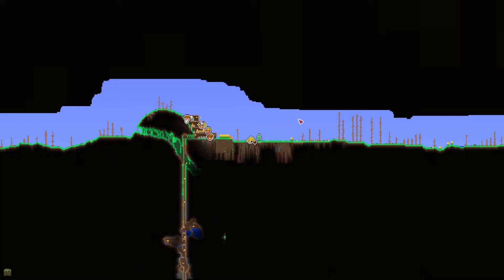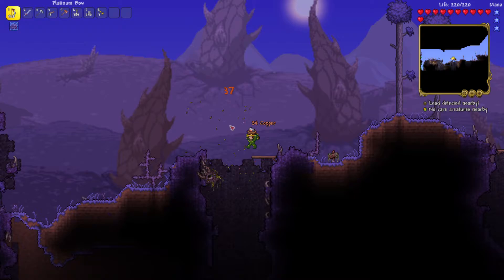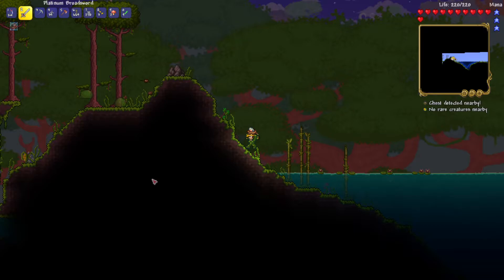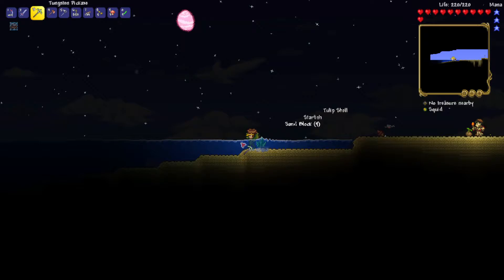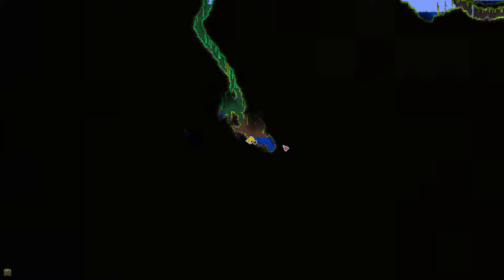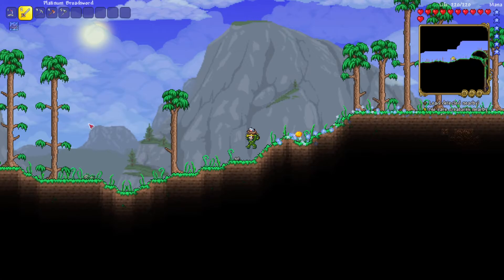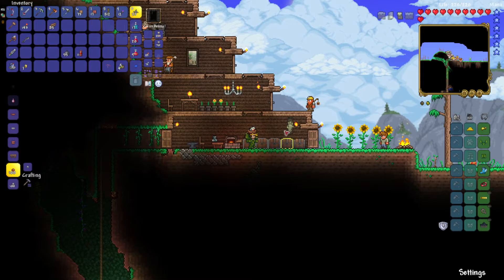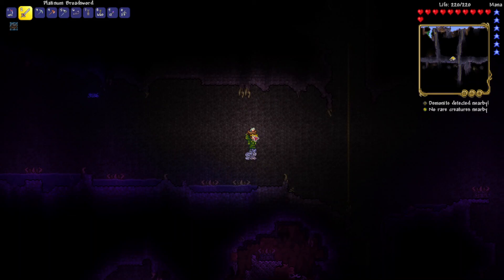Let's Play Terraria! - Episode 9: Traveling to the End of the World (again)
Hello! I traveled to the right end of the world a few episodes ago. Today, I made the journey to the left side. After a brief failed caving trip in the Jungle, I then went into the Corruption and broke a Shadow Orb!